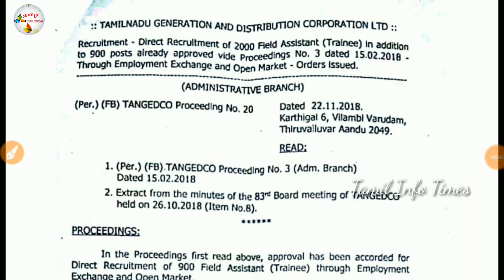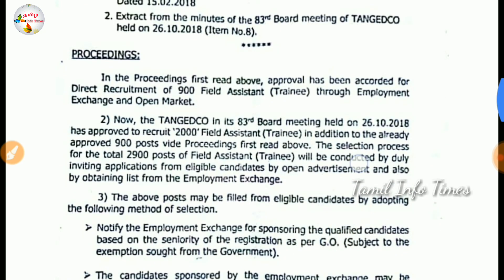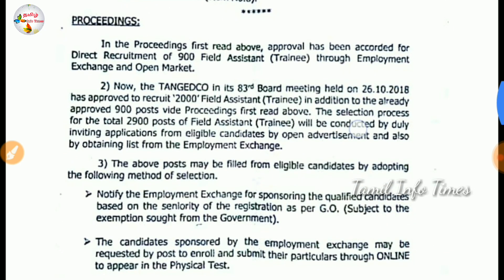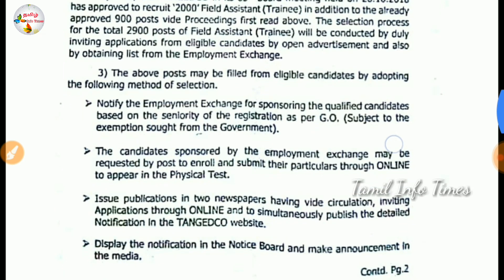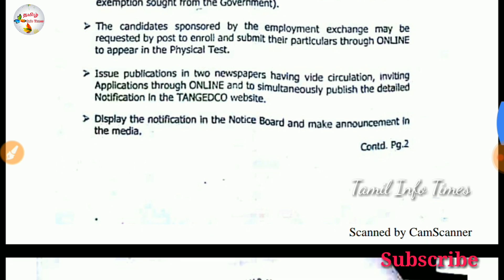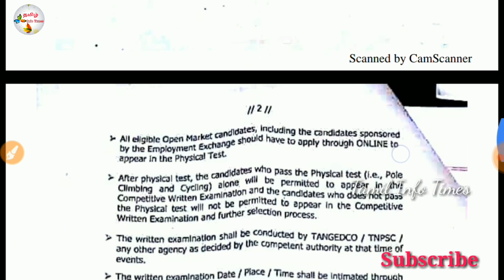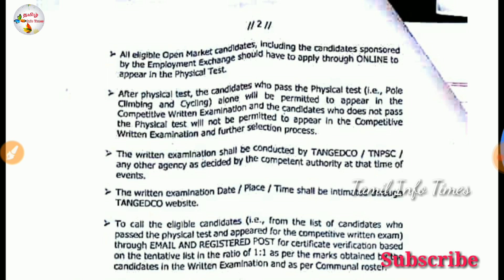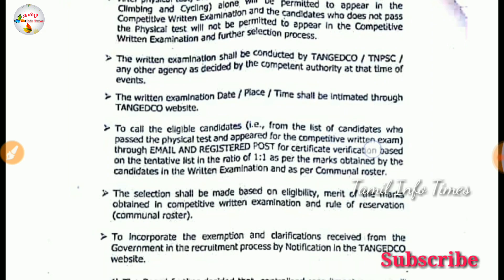TNEB - Field Assistant 290O Post recruitment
தமிழ்நாடு மின்சார வாரியம் 2009 காலிப்பணியிடங்கள் விவரம்